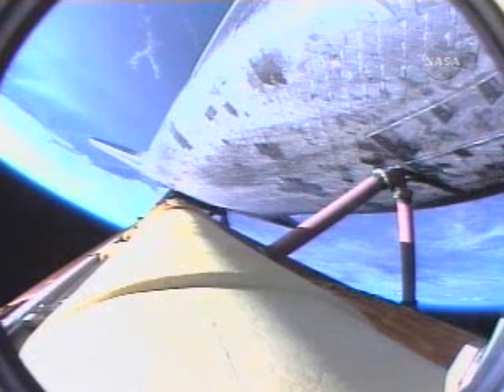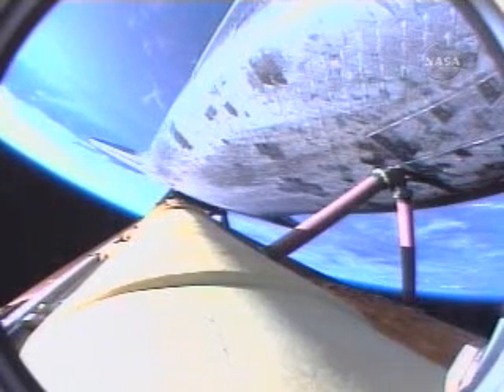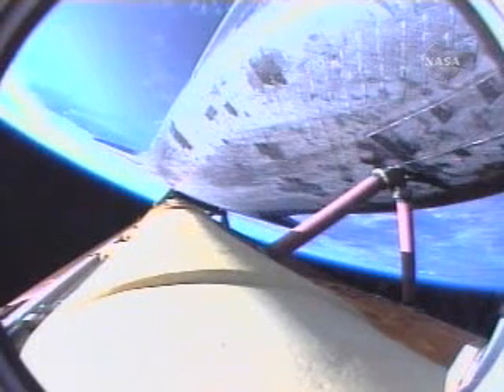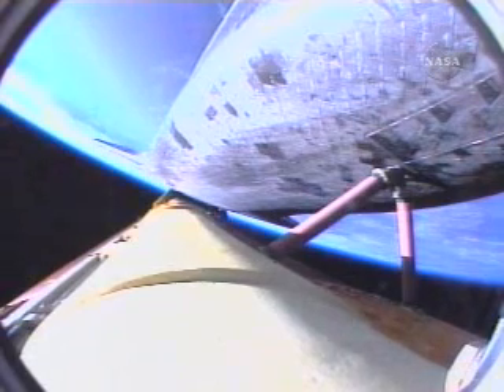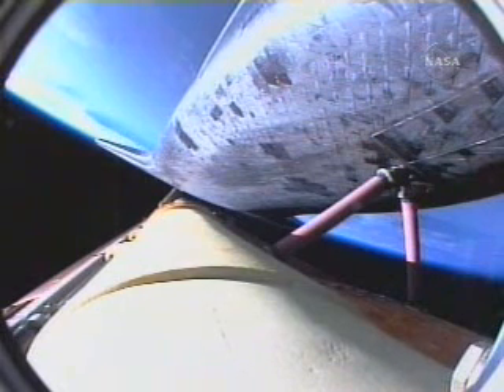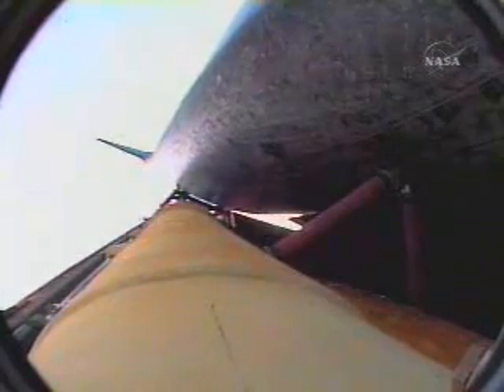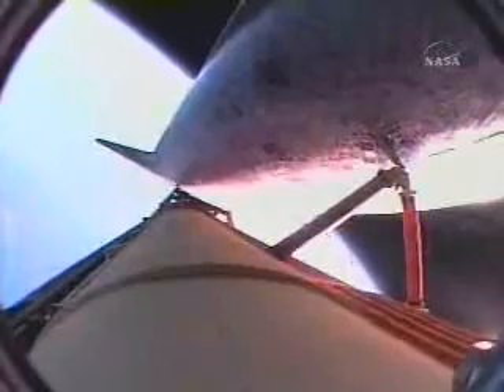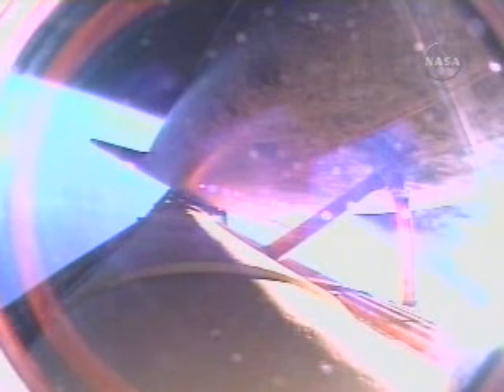NASA Shuttle STS117 Atmosphere Clearance